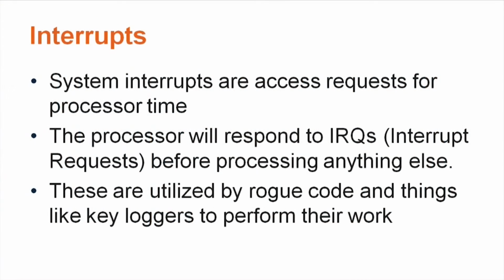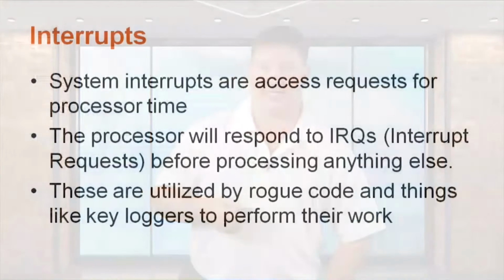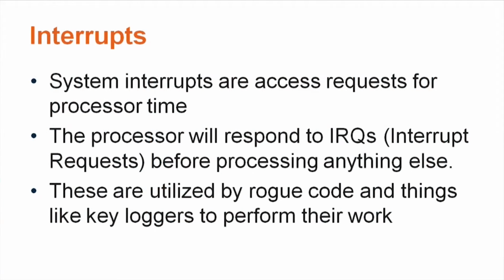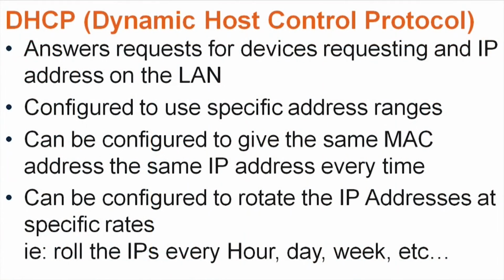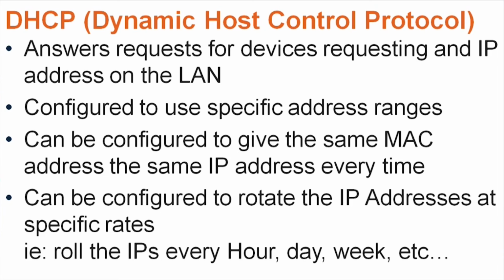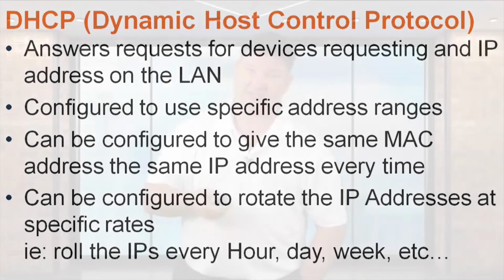Cybersecurity | Certified Ethical Hacker Series | Interrupts and DHCP